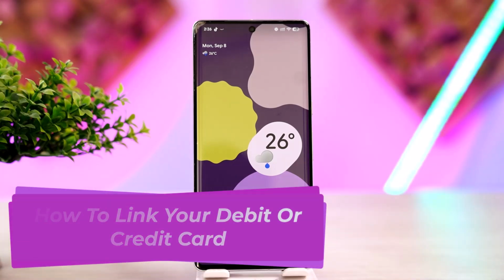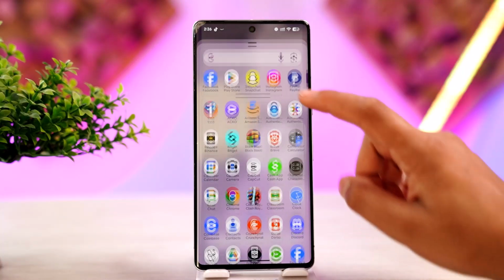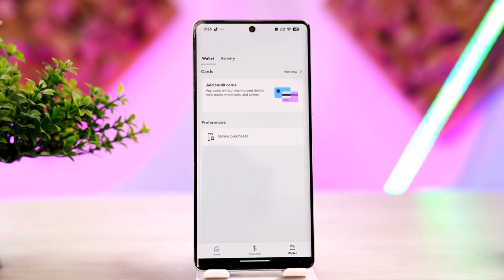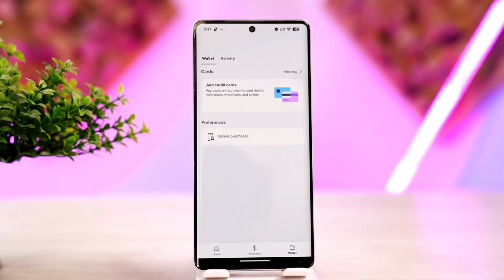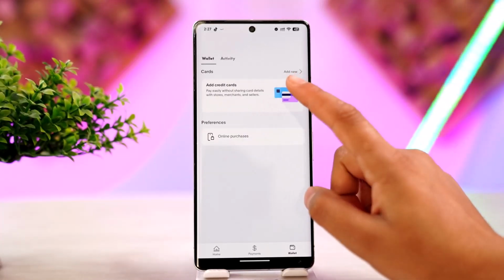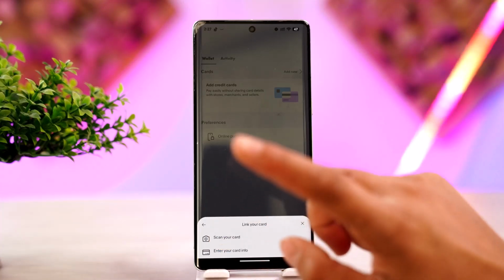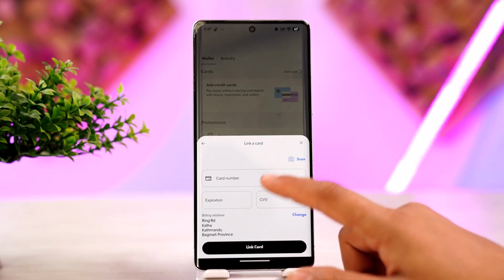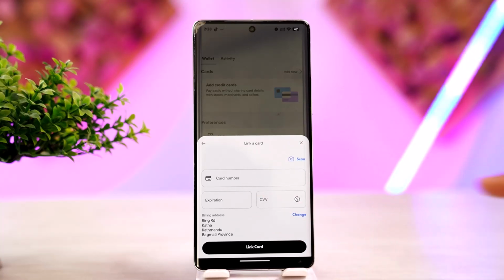How To Link Your Debit Or Credit Card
Linking a debit or credit card to your PayPal account is an important step for making secure online payments, verifying your identity, and expanding the functionality of your account. This tutorial explains how to add a card to your PayPal account using the mobile app or website, covering both personal and business accounts.

Before you begin, ensure that you already have a PayPal account. If not, you’ll need to create one or through the PayPal mobile app. In many regions, linking a debit or credit card also serves as a method of account verification and may help lift withdrawal or sending limits.

Once your account is set up, open the PayPal app and log in. Tap the menu icon in the top right corner, then navigate to the 'Wallet' section. Here, you'll find the option to 'Link a card.' Tap this, and a dropdown will appear asking whether you'd like to add a debit or credit card. Choose the appropriate option.

You can either scan your card using your device’s camera or enter the information manually. You'll need to provide the card number, expiration date, CVV security code, and billing address. Make sure the card you’re linking is in your name and matches the account's country of registration.

After entering your card details, tap 'Link Card' to proceed. PayPal may perform a small authorization charge (typically under $2), which is automatically refunded after the card is confirmed. In some cases, this transaction includes a 4-digit PayPal code in the description. If prompted, return to PayPal, enter the code, and complete the confirmation.

Once verified, your card is ready for use, allowing you to shop online, send money, or pay merchants directly through PayPal with added security and buyer protection.

Timestamps:
0:00 Introduction
0:15 Creating and verifying a PayPal account
0:30 Navigating to Wallet
0:46 Selecting and adding a debit or credit card
1:23 Entering card details and linking
1:35 Conclusion